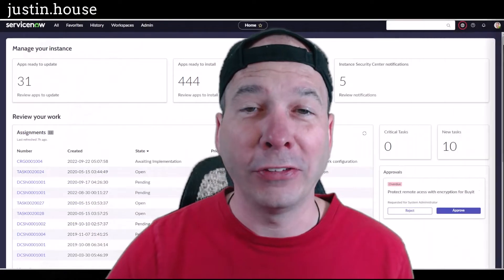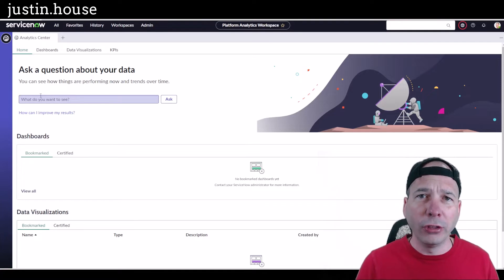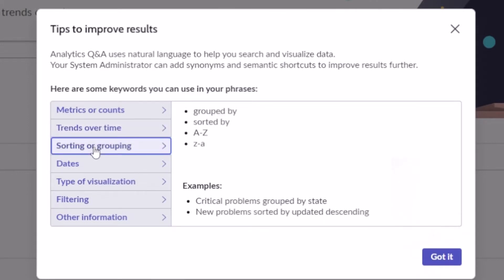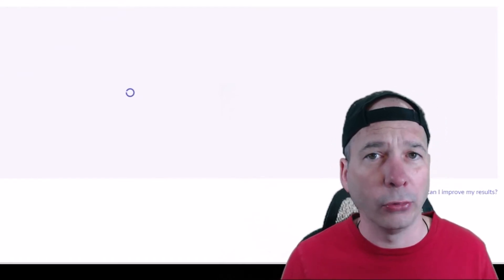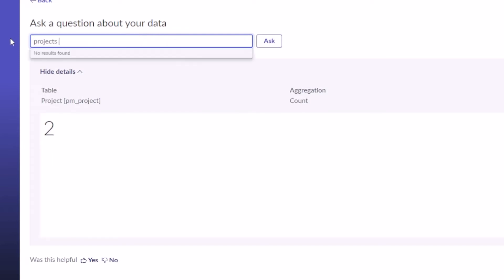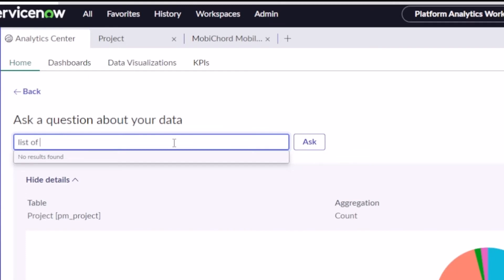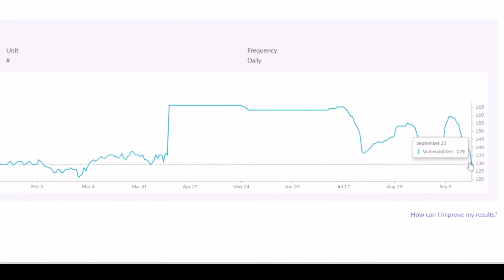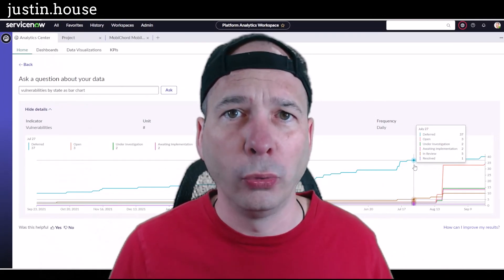ServiceNow Tokyo - Platform Analytics Workspace - Natural Language Query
The ServiceNow Tokyo release brings us a new workspace to explore - PLATFORM ANALYTICS! That's right, reporting and dashboarding was very EASY in the classic user interface, and with Tokyo ServiceNow brought that same intuitiveness and easy to configure capability to the Next Experience. This is one of several videos in a series on Platform Analytics Workspace - join me in exploring the NATURAL LANGUAGE QUERY capability that, believe it or not, has been a hidden feature for quite a few releases now.